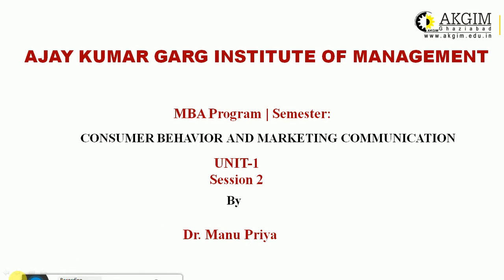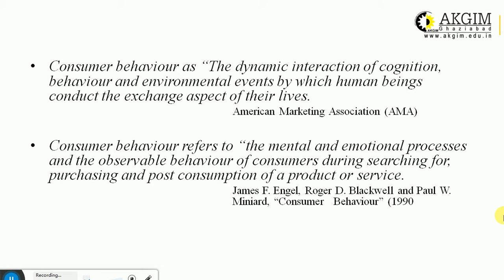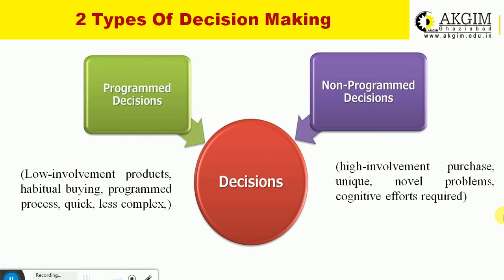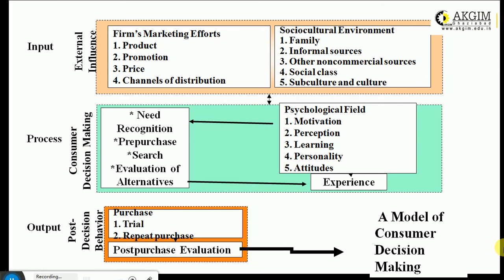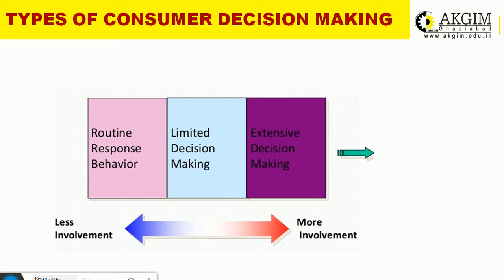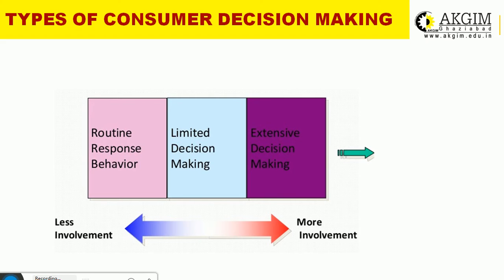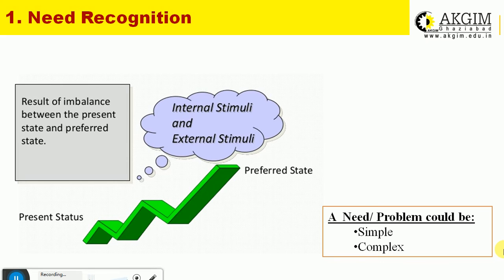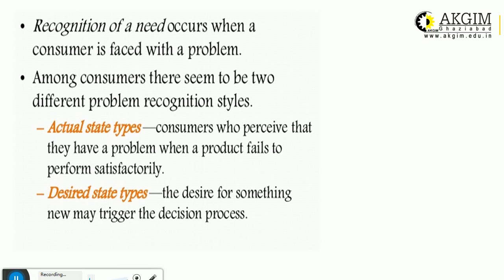CBMC (Unit 1) Session 2 (InItro to C.B)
Consumer Decision Making Process:
1. Problem Recognition
2. Information search (Pre-Purchase Search)
3. Evaluating Alternatives
4. Purchase
5. Post Purchase Behavior
Cognitive Dissonance